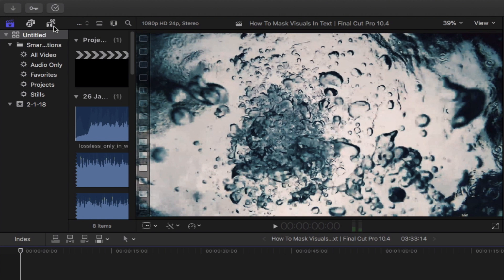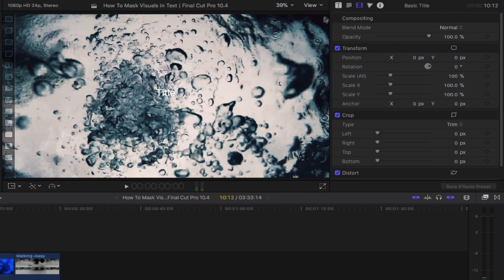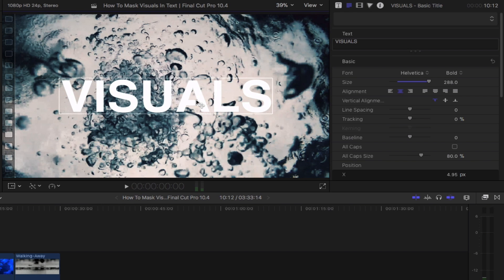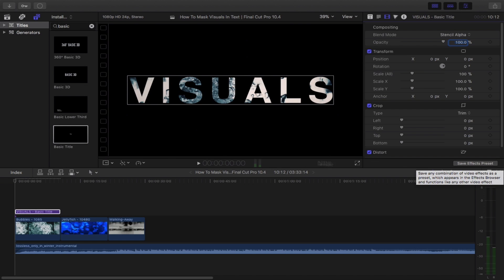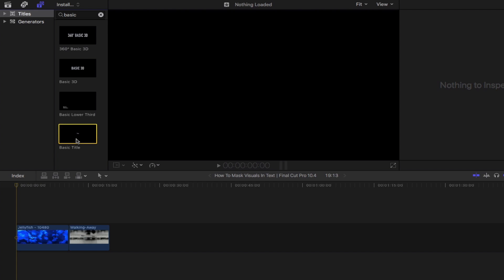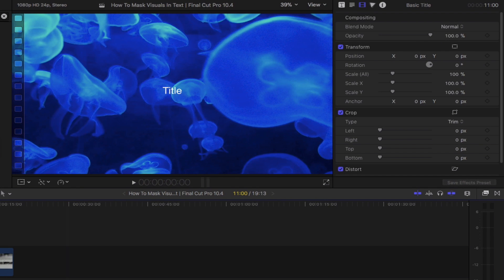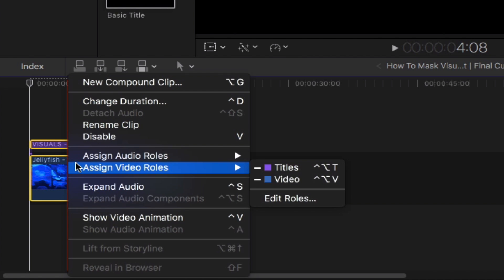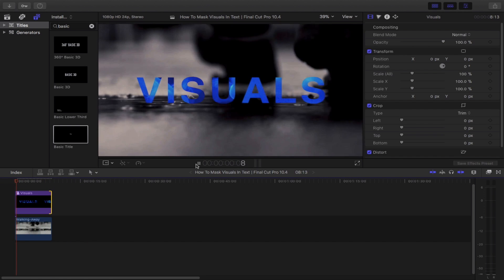How To Mask Visuals In Text | Final Cut Pro X Tutorial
In this Final Cut Pro 10.4 tutorial, I'll be walking you through step-by-step, on how to mask visuals (images and/or videos) inside your texts using a blend mode tool called "Stencil Alpha".